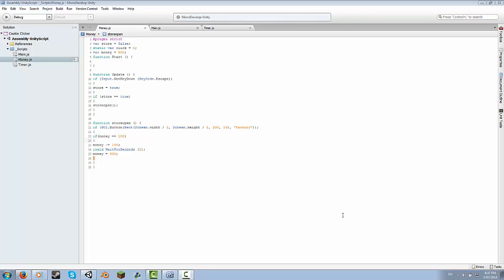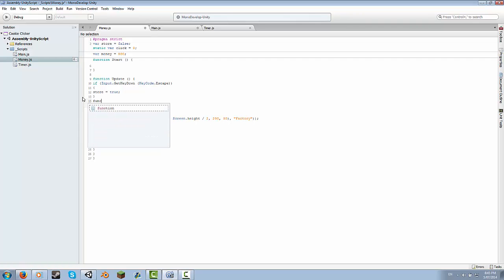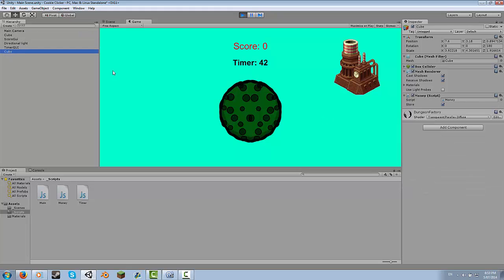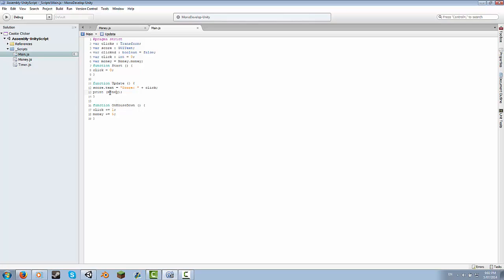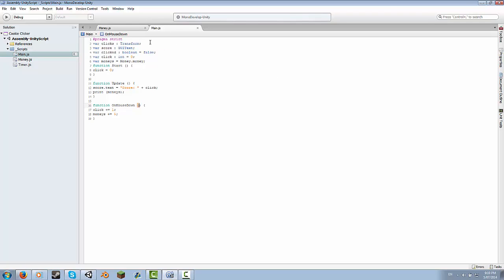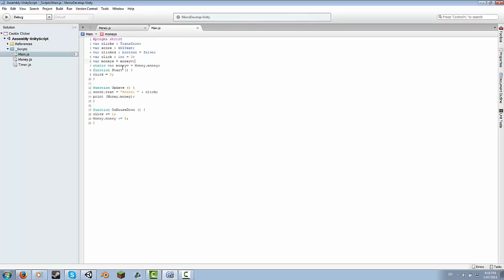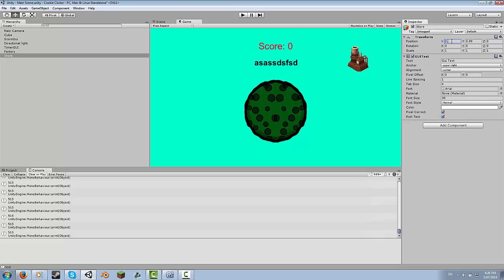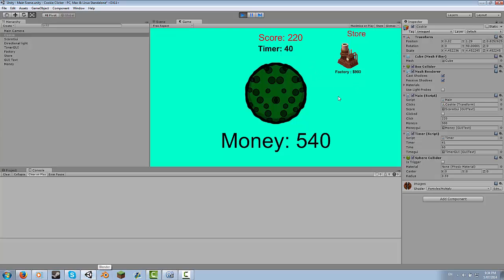Making Cookie Clicker With Unity ~ Part 3 B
This is another cookie clicker video to go along with the series which continues working on the store.